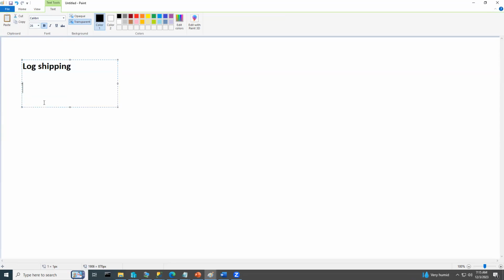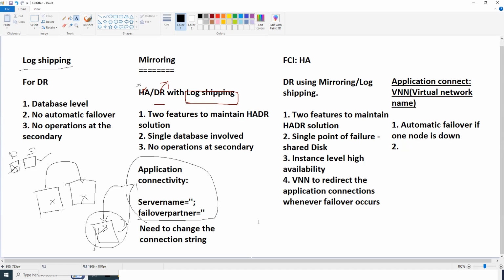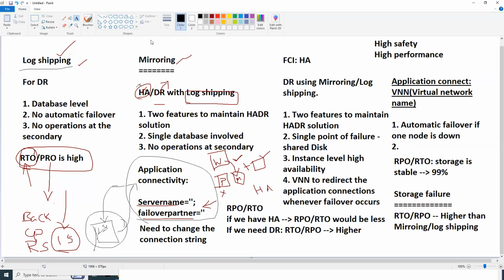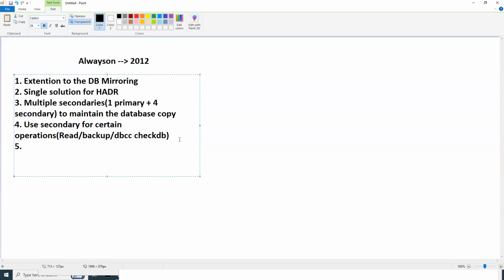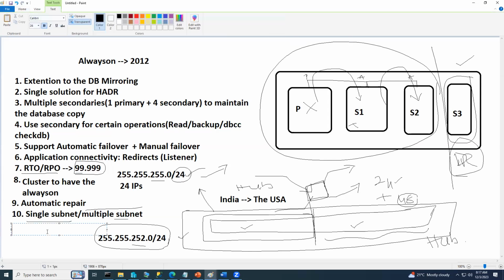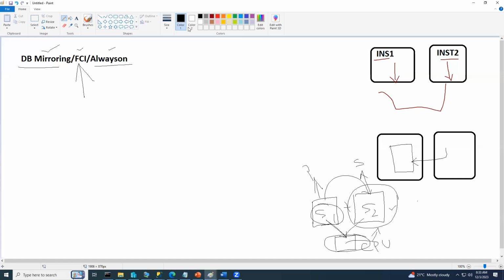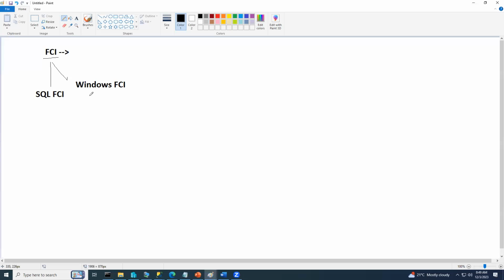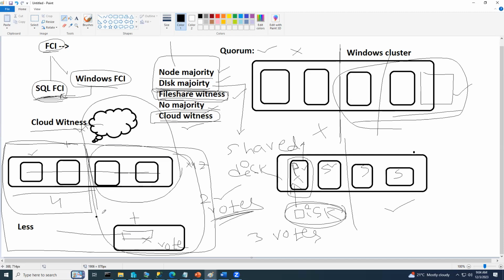Always ON Master Series Class 2 Sql Server Always On Basics and Evaluation || Contact +91 9902590140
Always On master sessions
Topics To be Covered
1.  Introduction to Always On
2. Legacy Architecture: Database Mirroring for High Availability and Log Shipping for Disaster Recovery
3. AlwaysOn Availability Groups for High Availability and Disaster Recovery
4. Deployment Planning and Considerations
a. Topology Prerequisites
i. Unit of Failover
ii. Considerations for Replacing Log Shipping for DR
5. Quorum Model and Node Votes
6.  Always On Demo and Configurations
a. Creating VMs
b. Setting up the Windows Cluster
7.  Setting up Different Types of Always On
a.  Traditional Always On
b.  Multi Subnet Always On
c. Clusterless Always On
d. Distributed availability groups
e. SQL 2022 new feature contained availability groups
8.  Patching Always On Replicas
9.  Upgrading and Migrating Always On Instances
10.  Adding and Removing the Database in AG setup
11.  Adding files with the same path and different paths in the AG setup
12.  AG Database Refresh Activity
13.  Setting up TDE on AG Databases
14.  Working with CDC on AG databases
15.   Table Portioning on AG databases
16.   Setting up Replication on AG databases
17.   Common Issues on Always On
a. Login Failures on Secondary
b. Job Failures
c. Shrinking Log file of the AG databases
d.  Synchronization issues
e. Performance issues with AG setup
f. Configuration failures
g. Failed to add database to the alwayson
h. Failed to create listener
18. Alwayson performance internals and troubleshooting
a. How alwayson synchronization works in synchronous and asynchronous replicas
b. Alwayson worker pool or worker threads
c. High log send queue latency
d. High redo latency
19. Configure alwayson in IaaS and setup listener in Azure IaaS (load balancer)
20. Interview Questions on AG
21. Best Practices with AG
22. Extended Events
23. Query store
24. DMVs for alwayson

Date : 2nd December 2023
Time : Saturdays and Sundays Morning 7 to 9 IST
Duration : 1 – 1 and half Months
Mode of Language : English
Recordings  and Notes Also Provided